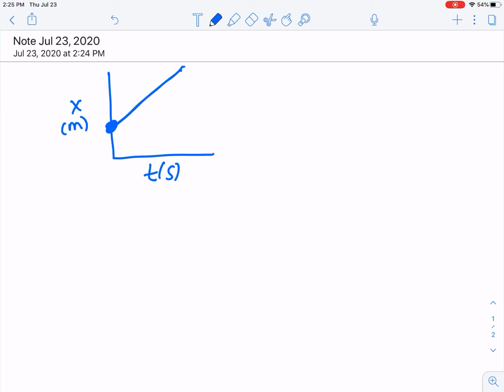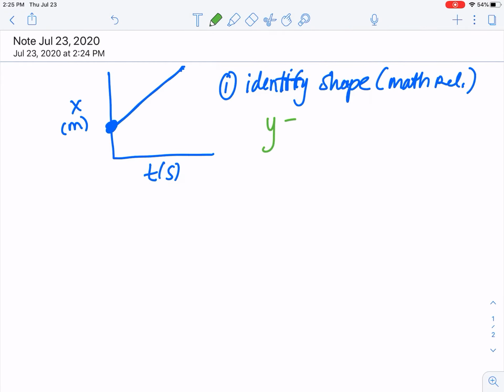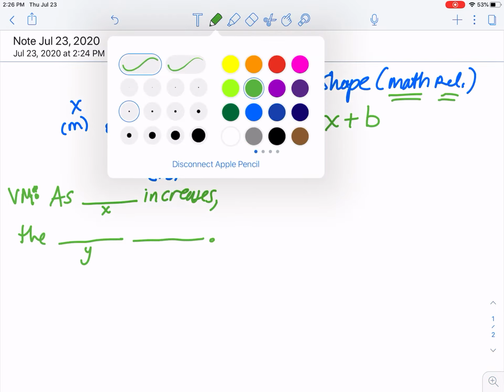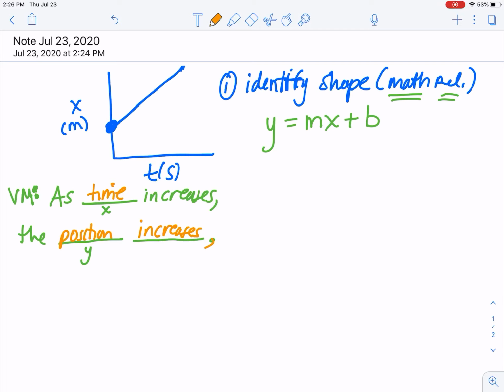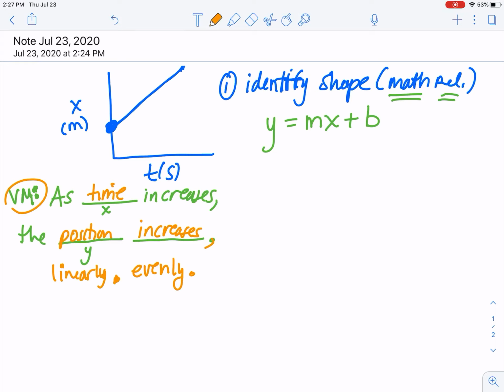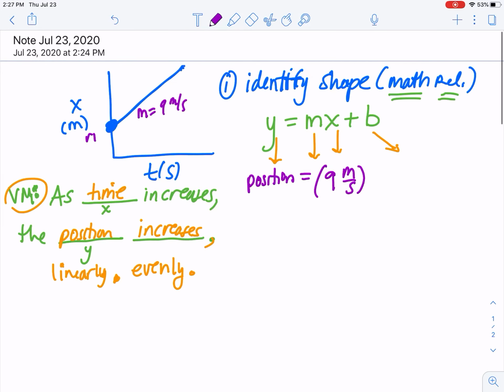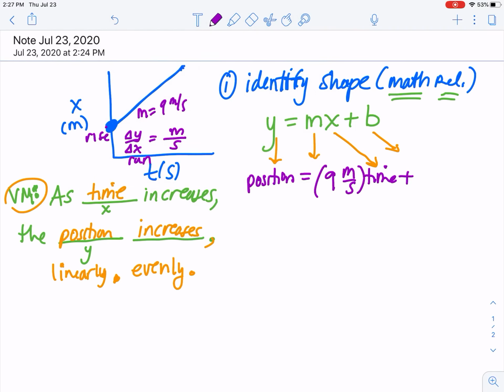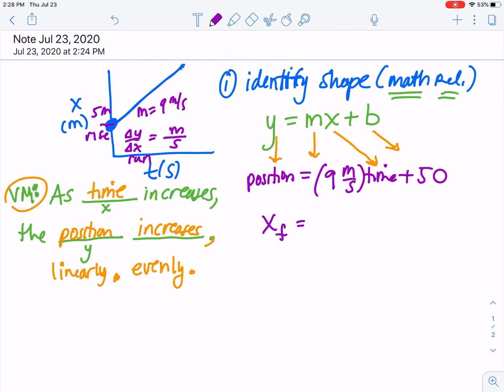AP Physics week 1 verbal and math models